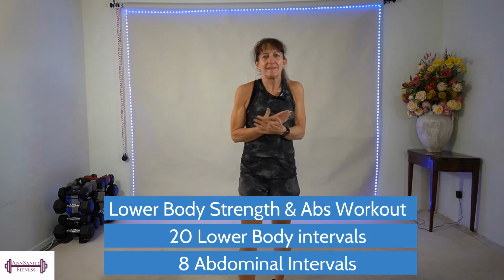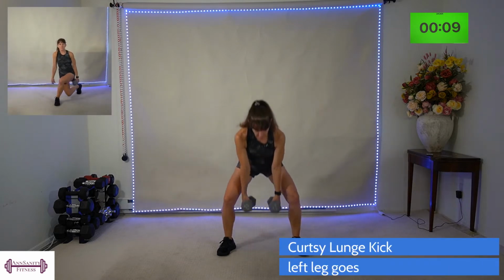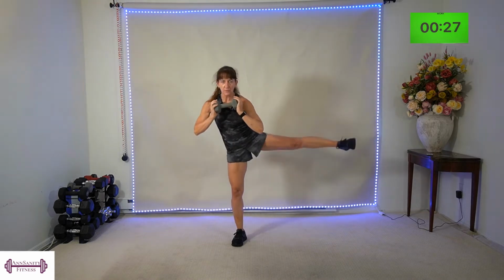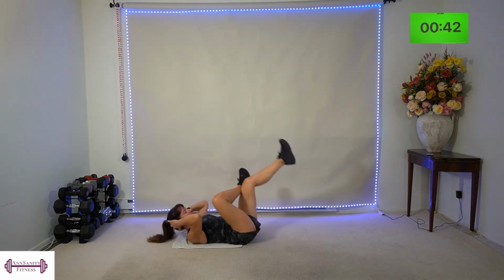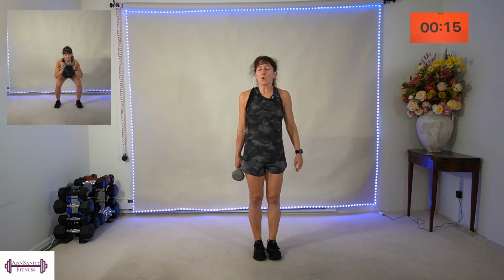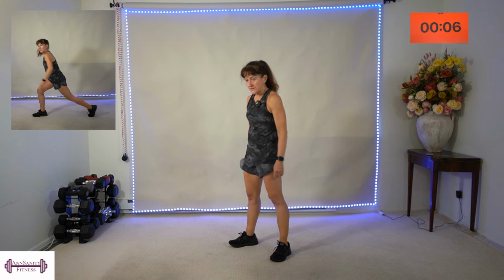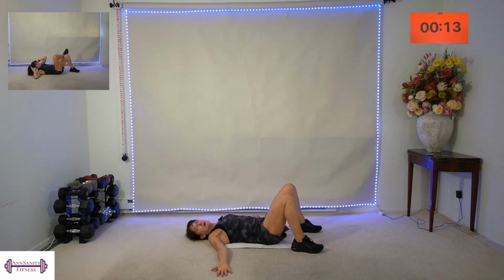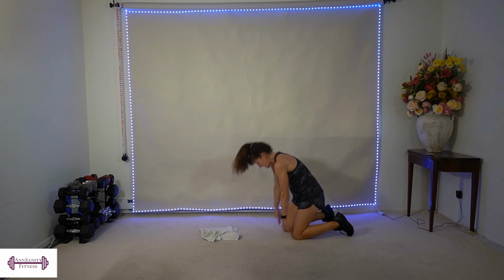Lower Body & Abs Strength Training Interval Workout. Non jumping, using hand weights & floor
This workout is a Lower body and Abs strength training interval workout. We do 20 lower body exercises, squats in different ranges, lunges and lunge combinations then we will do 8 abdominal intervals on the floor for a 28 minute workout, then we will do it again for a total of 56 minutes. With warm up and cool down, stretch it is a little over an hour. There is no jumping in this workout, it is all strength training.  We use hand weights to increase the intensity but they are optional. If you have hand weights/dumb bells use as heavy as you can and as you get tired lower the weight. I am using 10’s, 12’s and 15 lb hand weights today. This is a good, solid c strength workout, I was sore the day after, so get yourself ready to work. You will also need a towel, mat, and water. Have a great workout!  We can get strong together.
I have been a group fitness instructor 19 years and a personal trainer for 65 years. My favorite thing to do is teach classes. I live in New Jersey, a single mom of two, and I eat a plant based diet.  You can accomplish anything you set your mind to do. Leave class suggestions in the comments. Enjoy your workout!
Outfit is ATHLETA
Photos by Jessielynn Palumbo